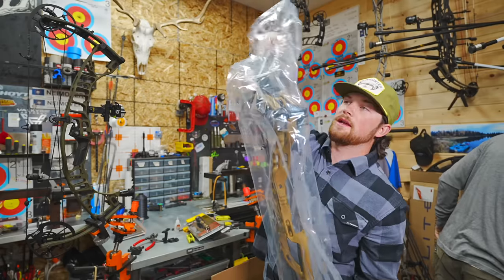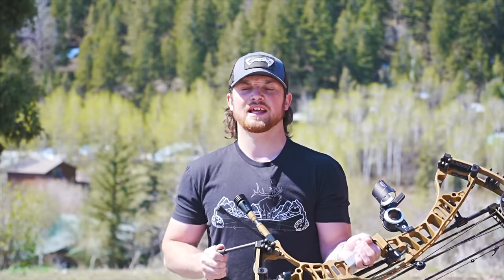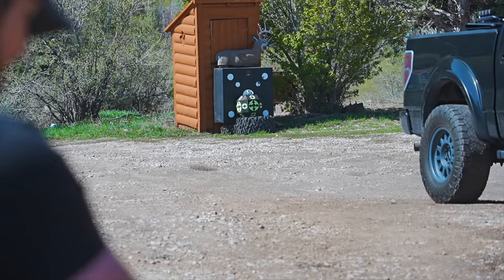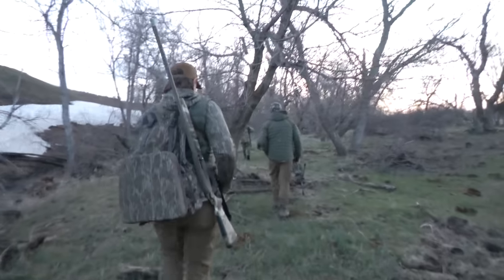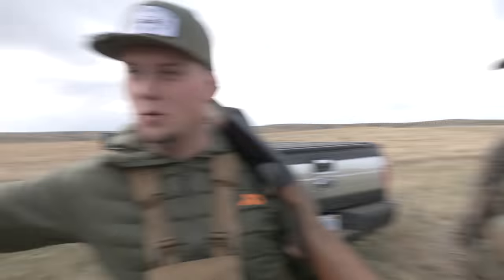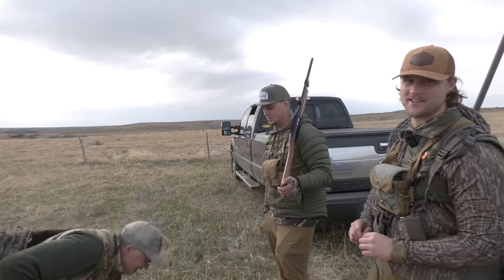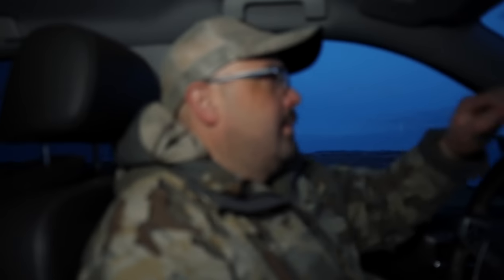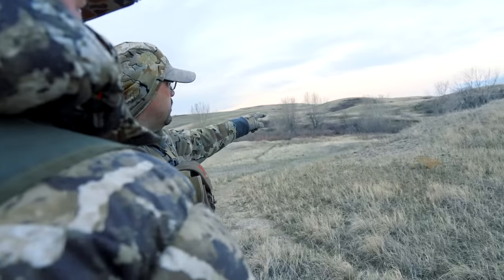BEST WESTERN BOW!? | S3EP19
On this weeks vlog, Matt sets up his brand new Hoyt ready to take on the challenge of western bow hunting with quite possibly the best western bow hunting set up! Also Logan and Casey finish up their turkey trip in South Dakota and end on a bang!

Can-Am
Outlander ATV's
Defender UTV's

Hoyt
Casey - Hoyt VTM | Burboun - Orange Accents
Eric - Hoyt VTM | Burboun - Black Accents
Bmack - VTM | Burboun - Black Accents

Weatherby, Inc.